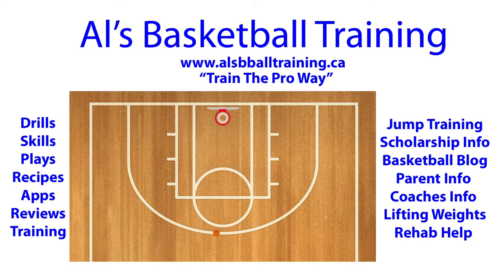The BEST Basketball Defense For Youth Basketball Teams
In this video I show you the best defensive Basketball play for youth Basketball teams. In This Basketball defense the offensive basketball player will be double teamed everywhere below the free throw line extended.